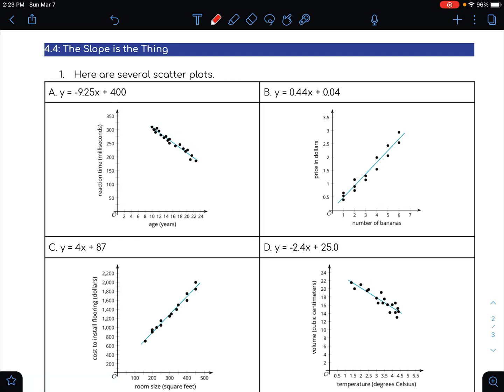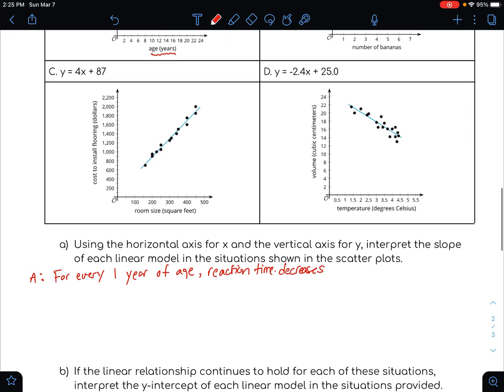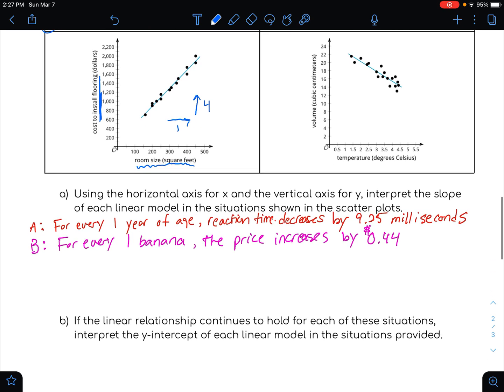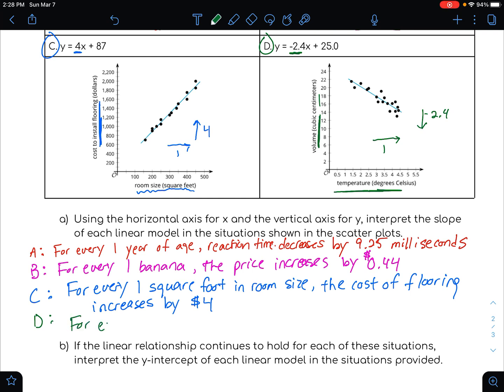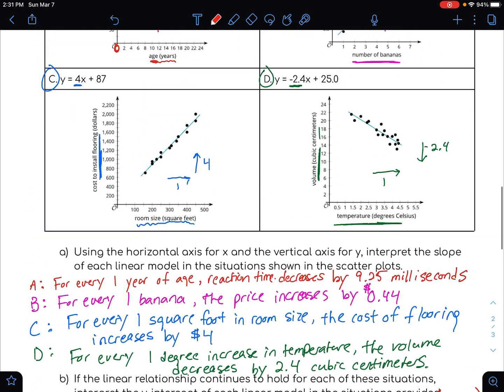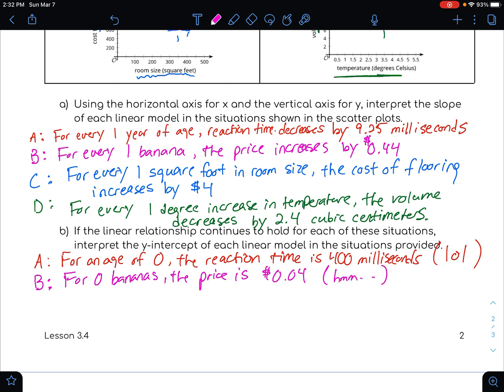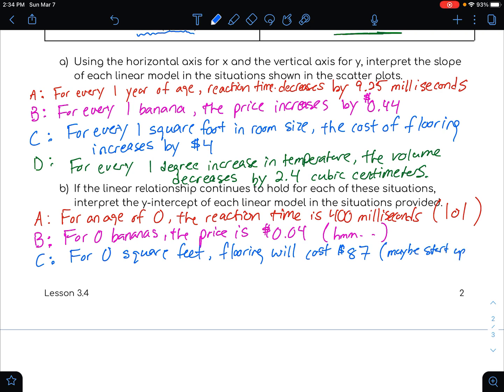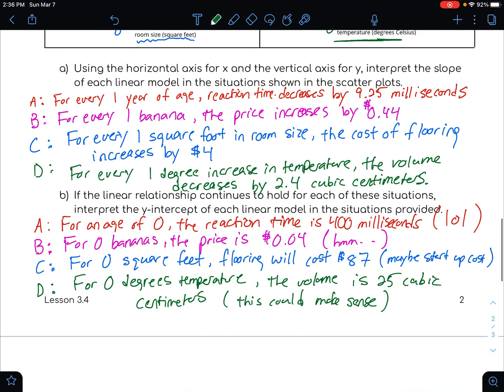3.4b (IM) Intermediate Algebra Notes: Part 2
Interpreting slope and y-intercepts of a linear model